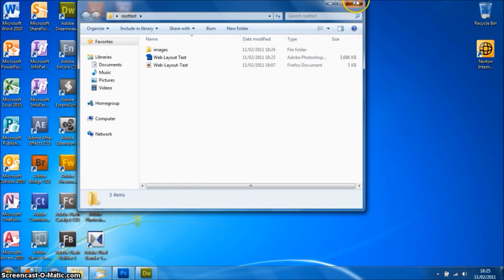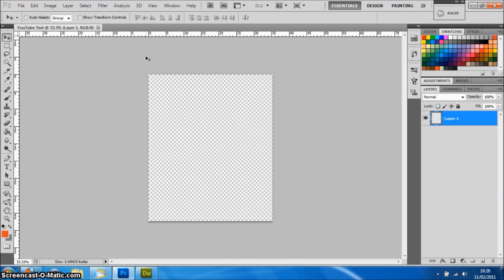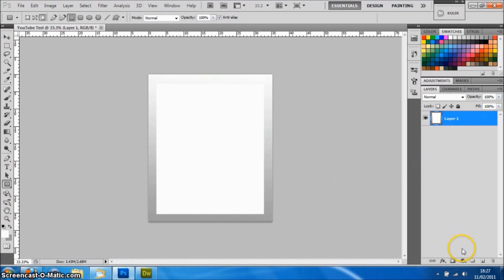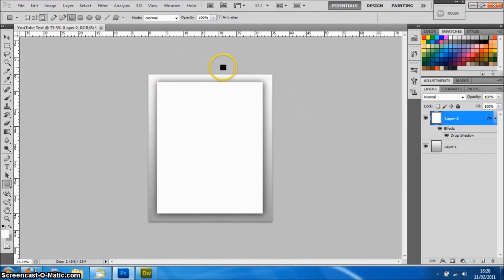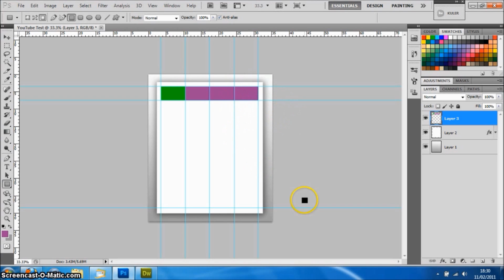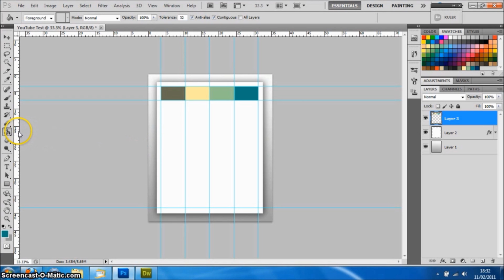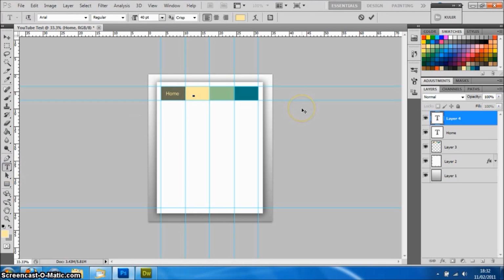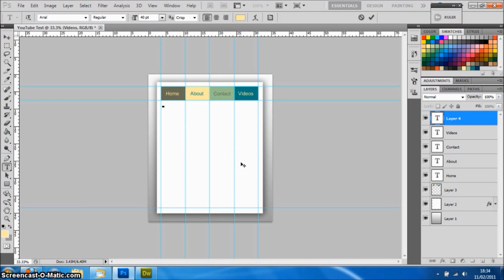Creating and Exporting a Website in Photoshop [Part 1]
Part 1

In this video we will look at how to create a website layout in AdobePhotoshop CS5 and then export it as html and images ready to be imported into Adobe Dreamweaver CS5.  In Dreamweaver we will add links to the buttons and edit some of the other settings.  I hope that the microphone is working properly in
this video,  when I tested it on my computer it worked fine but I don't know if uploading it to YouTube will lose some of the audio quality.  Thanks.